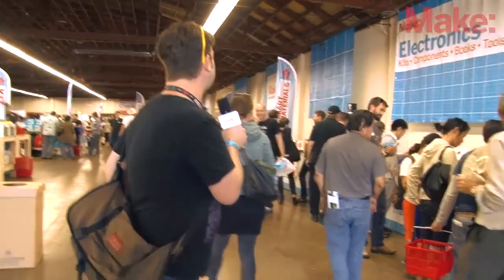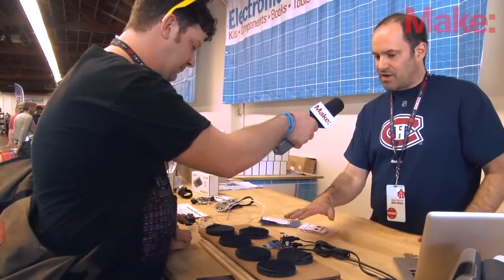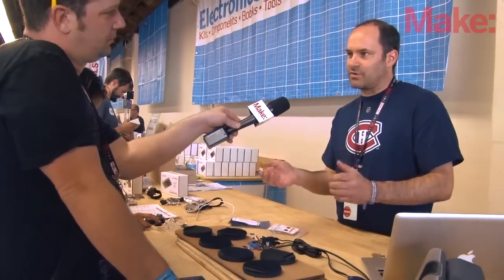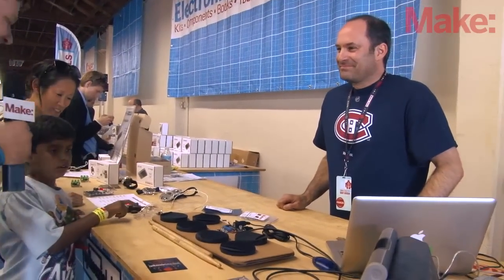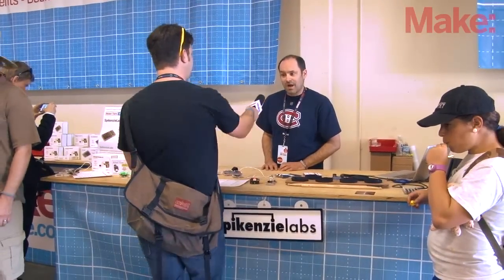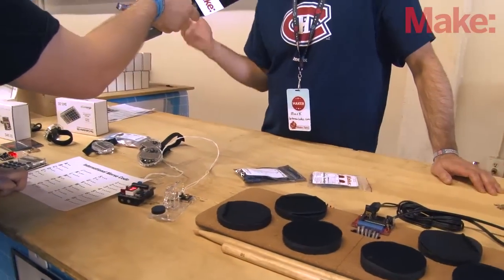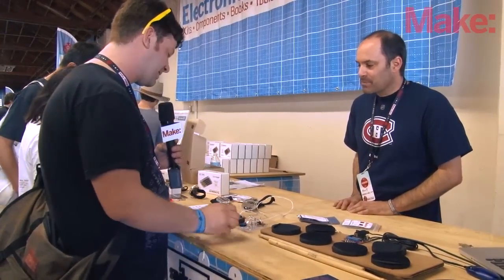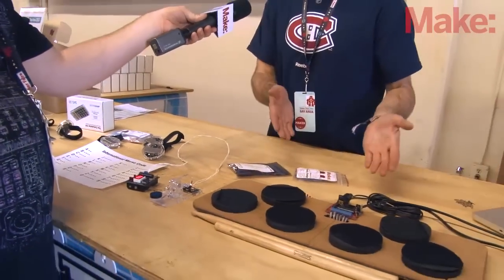Jamming out with Spikenzie Labs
Online Editor Michael Colombo meets with Spikenzie Labs to check out some of their electronic projects. We try out their Arduino-based morse code machine and you can watch as Michael channels John Bonham on the electronic drum kit.